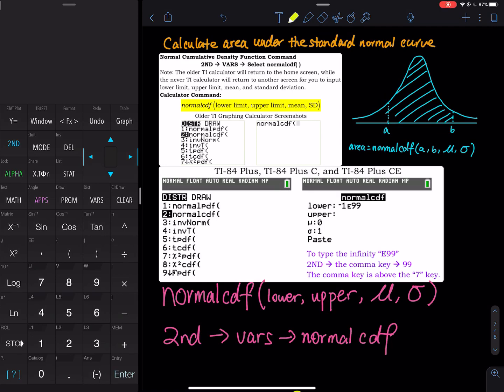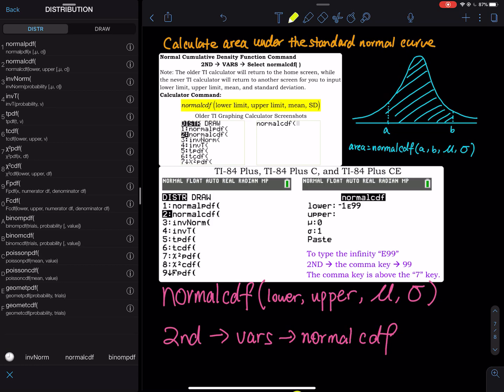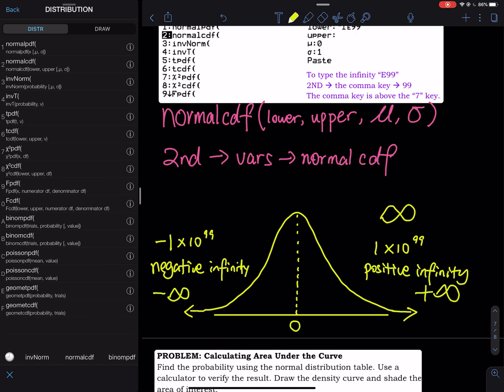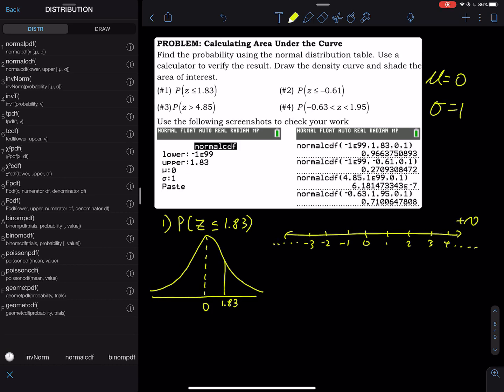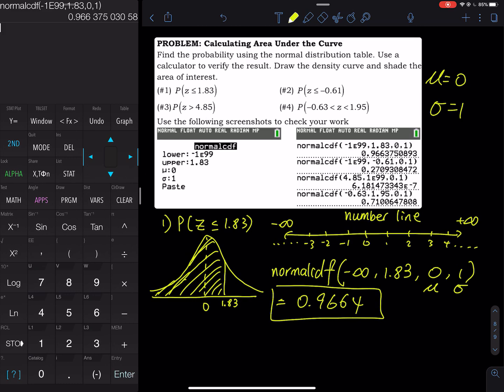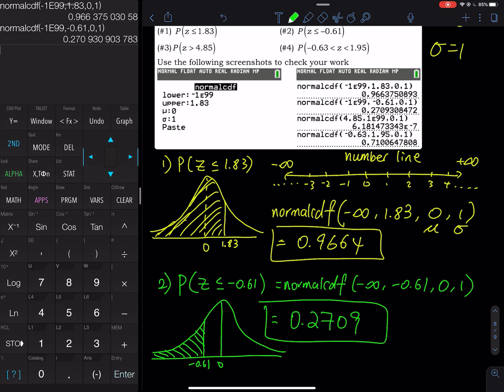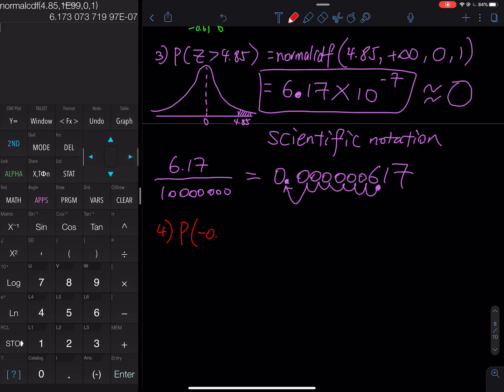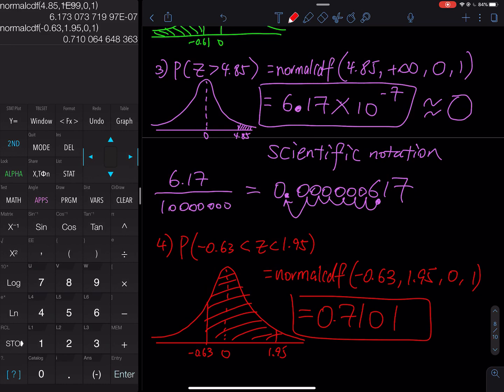6.1 Part 5/5: Use normalcdf to Approximate Area Under The Standard Normal Curve | Elementary Stats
2ND / VARS / normalcdf
normalcdf(lower limit, upper limit, mean, standard deviation)